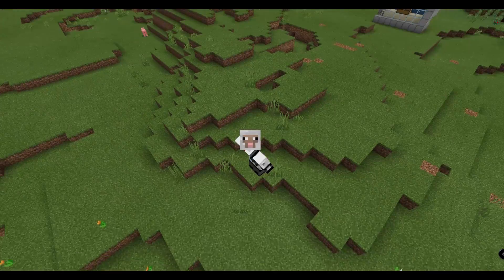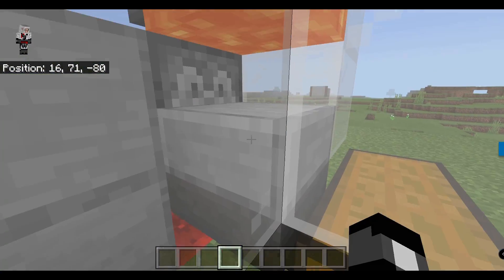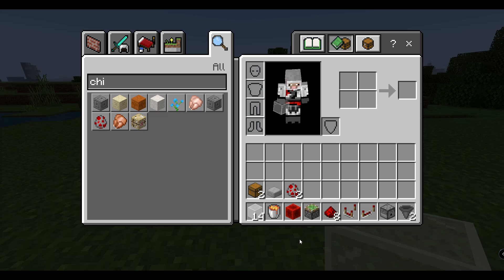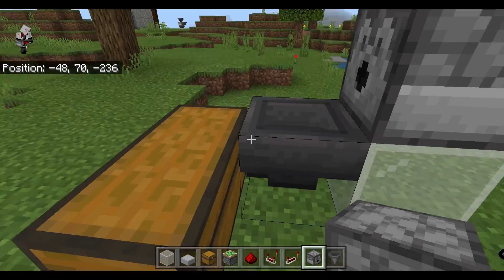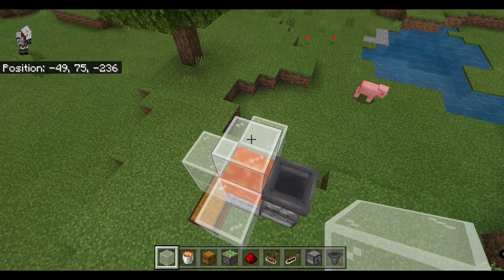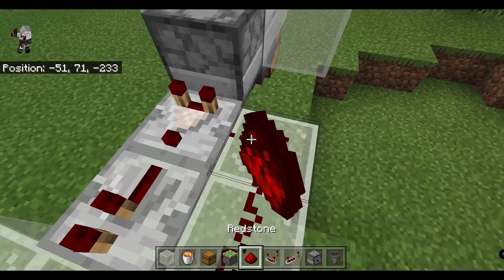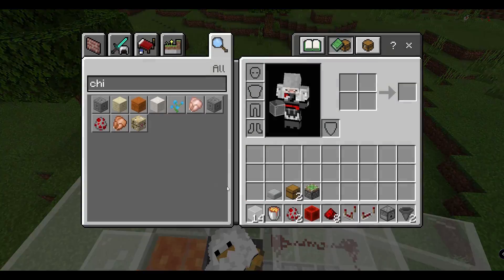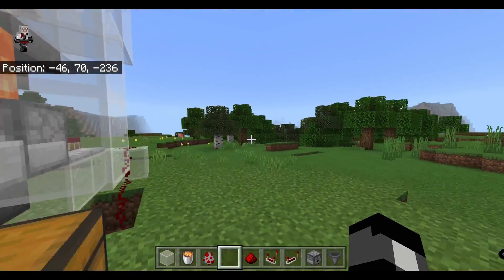Minecraft Bedrock: Automatic Chicken Farm Tutorial!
Super easy and simple Automatic Chicken farm that will provide you cooked chicken for life! Super easy and simple!

Consider volunteering on the channel? Want to do a Video Collaboration?

Having problems with a tutorial or farm design? Contact hours are usually 9am to 8pm EST.

If you would like to support us, join our twitter and discord accounts!

We also added Pinterest and Instagram accounts!

If you are really a fan of our work, then please consider becoming a Patron - All of the money given to us will go directly back into buying new gear and making better videos and more content. Gain exclusive access to our patron discord channels and talk directly to us. Enjoy other benefits too.